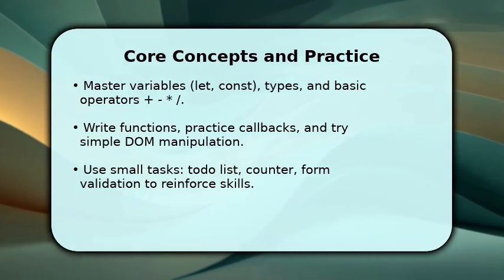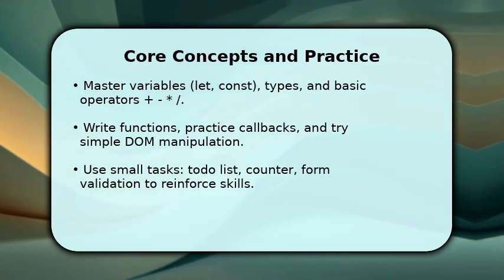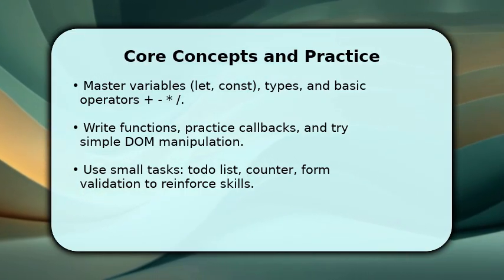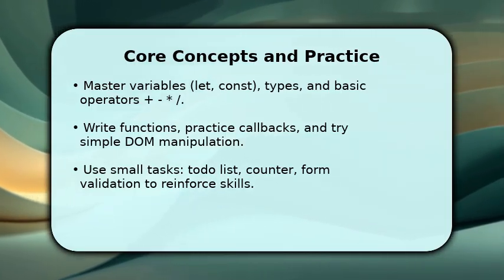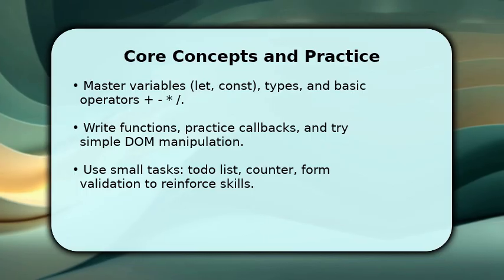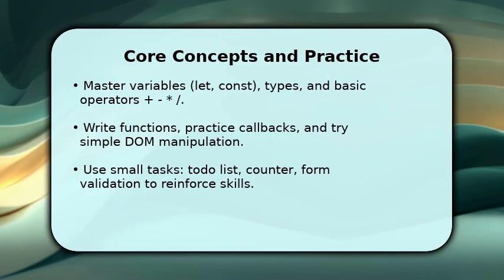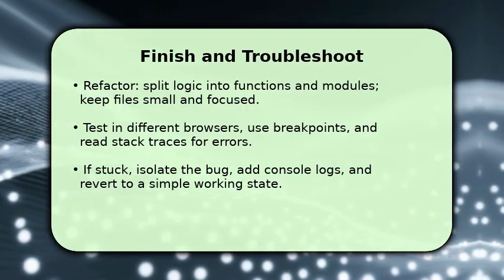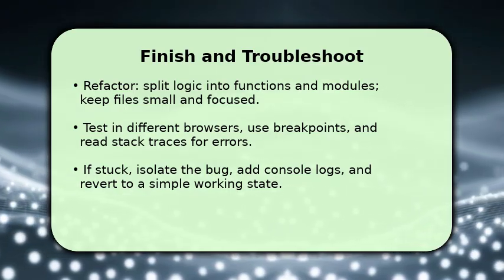How to Code Javascript for Beginners - Easy Guide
How to Code Javascript for Beginners - Easy Guide | 🔒 Surfshark VPN Deal — Stay private and secure. $1.99/mo + 3 Months Free ▸

Dive into the world of JavaScript programming as a beginner. This guide provides step-bythy techniques and fundamental concepts to kickstart your coding journey, ensuring you grasp essential syntax with practical examples.

JavaScript for beginners, learn how to code JS, javascript101, coding basics JavaScript, programming tutorial